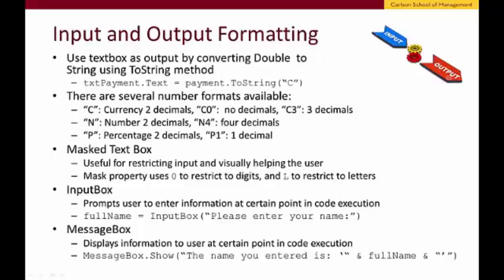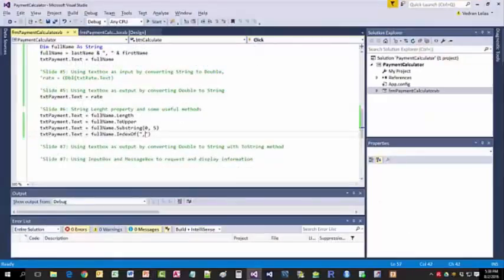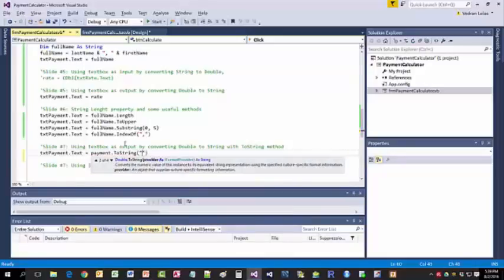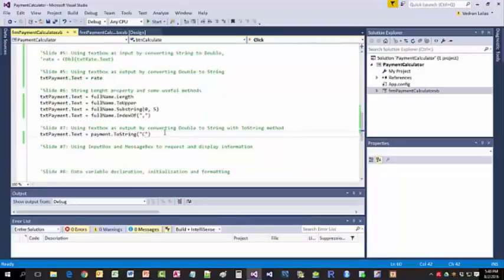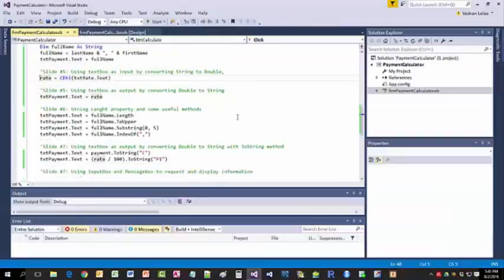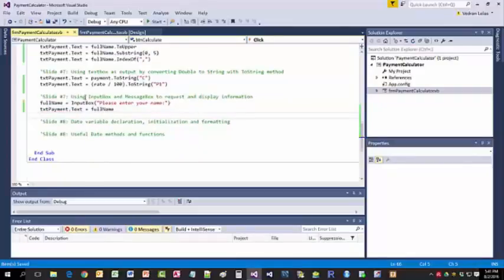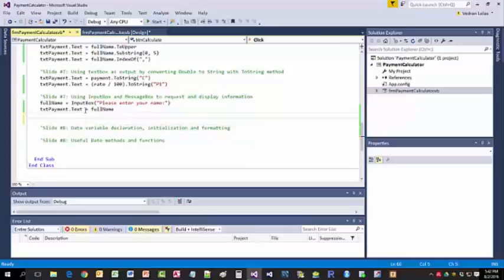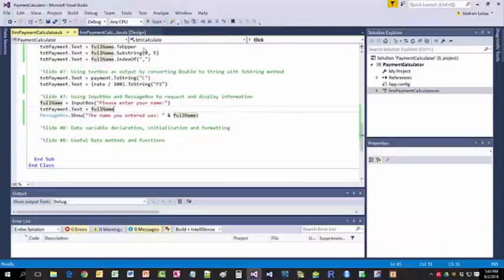03 Vars In Out4